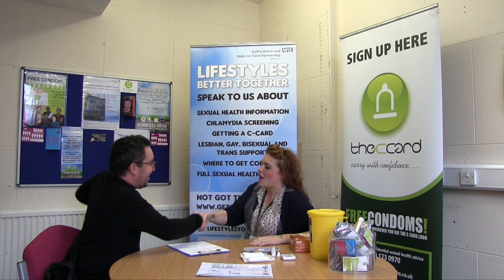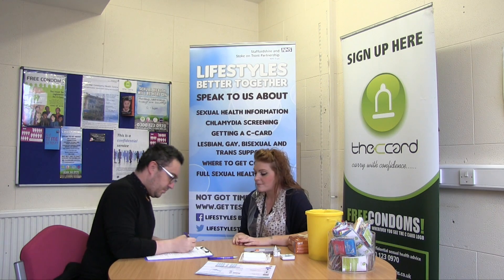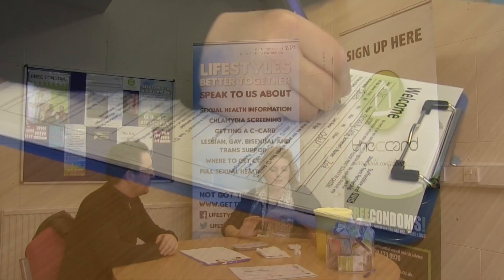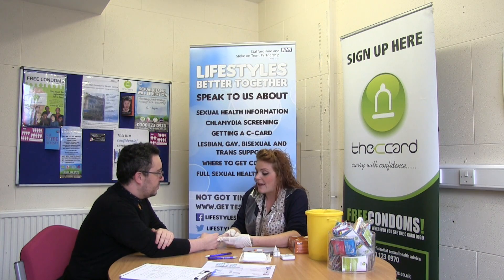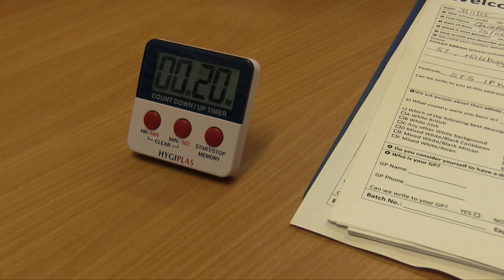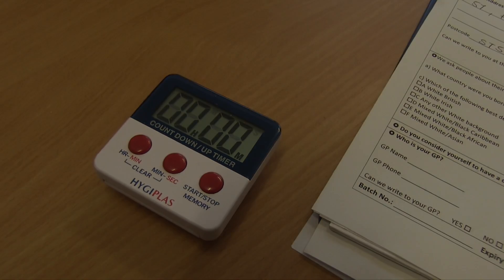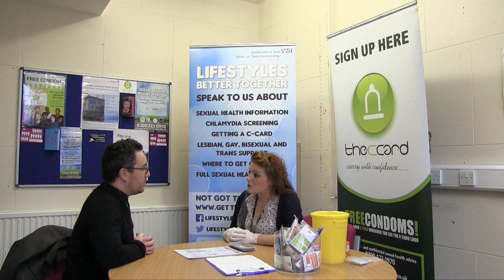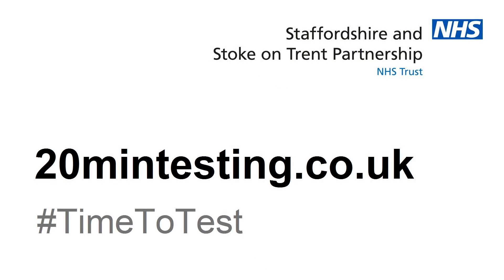HIV Point of Care Testing in Stoke-on-Trent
A video talking you through HIV Point of Care Testing in Stoke-on-Trent. Results are given in just 20 minutes.
Video filmed and produced by Tsz W Isabelle Wan and Jue Yi from Keele University.